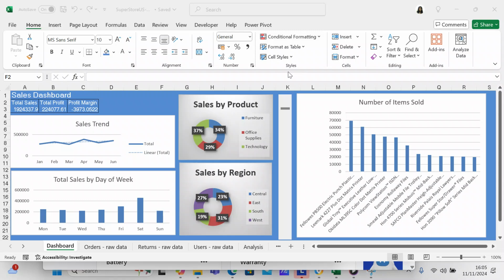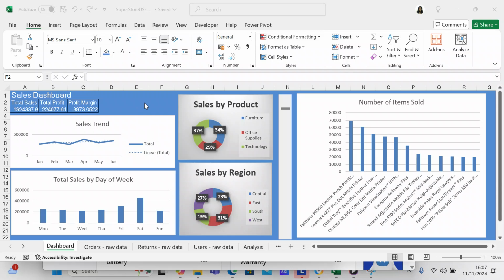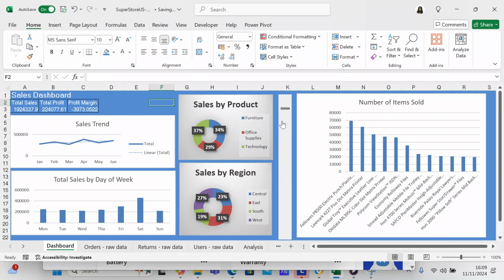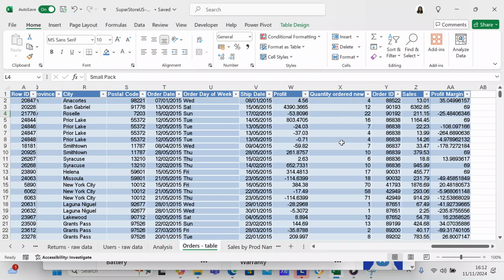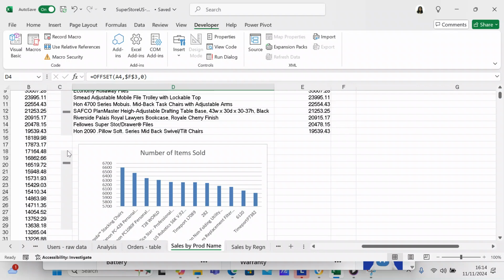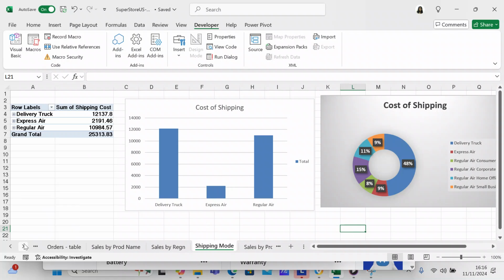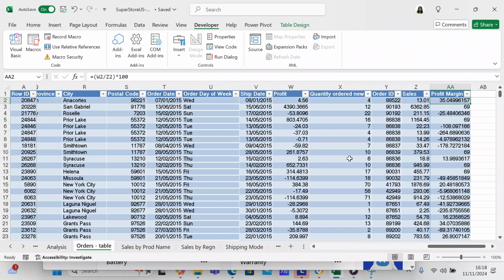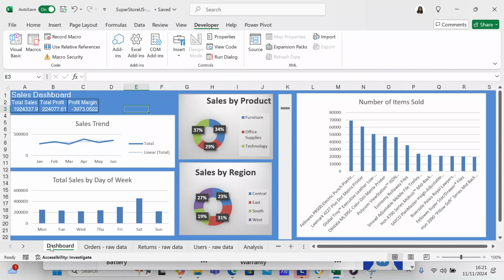Make a Sales Order dashboard in Excel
In this video I take a Sales Order dataset and create a dashboard from the information that is contained in the dataset.